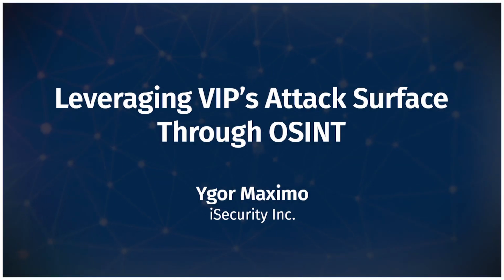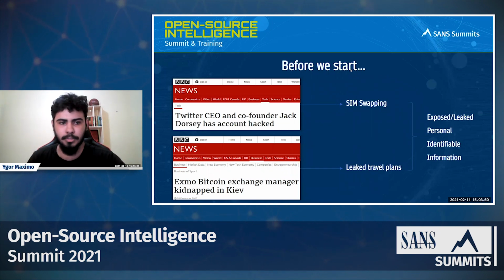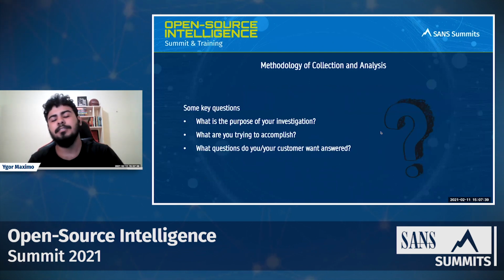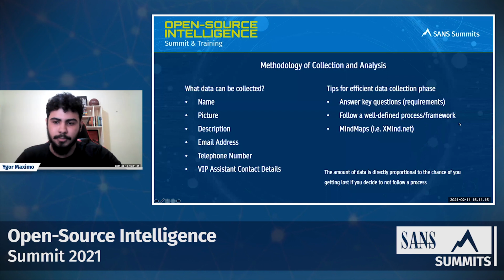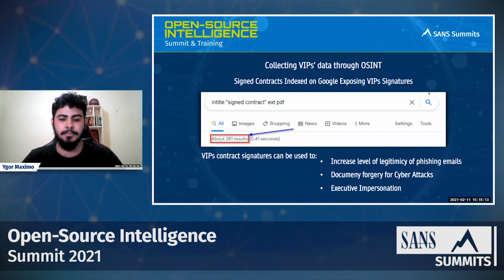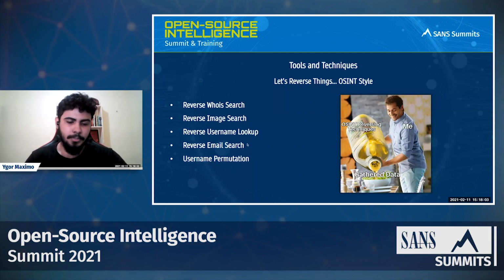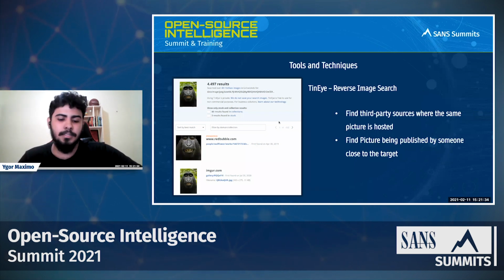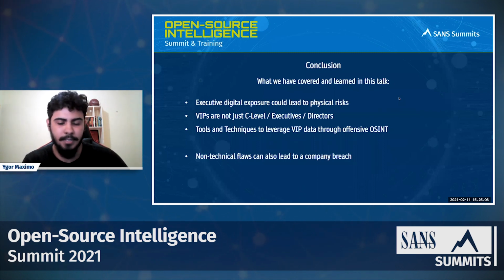Leveraging VIPs Attack Surface Through OSINT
The presentation will try to describe and go through an OSINT engagement focused on gathering information about high privileged employees (VIPs) within a given company, such as executives, board of directors, etc., in a way that the collected data could be used for Red Team exercises. Some of the learnings from this presentation are as follows:
- OSINT techniques for collecting company VIP’s data in depth
- Importance of organization on an OSINT exercise
- Free tools on the internet used by analysts and researchers

Ygor Maximo @mxm0z, iSecurity Inc.